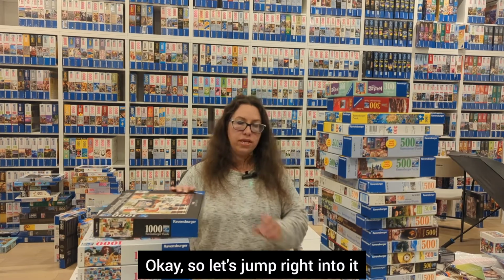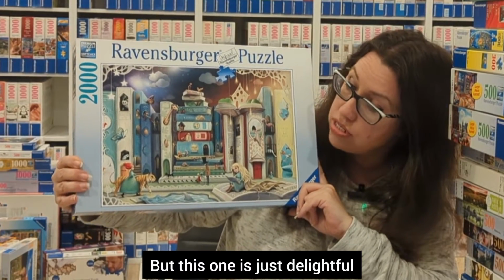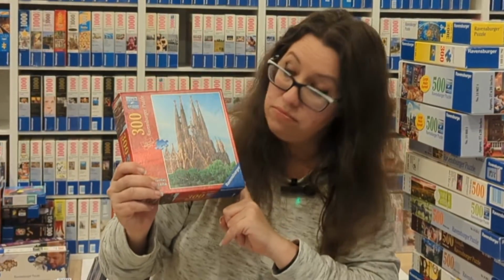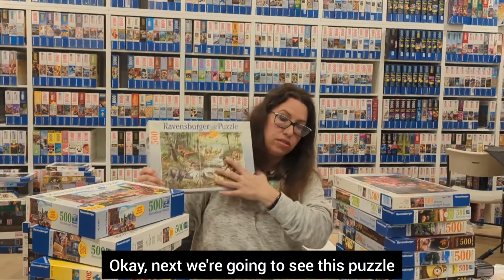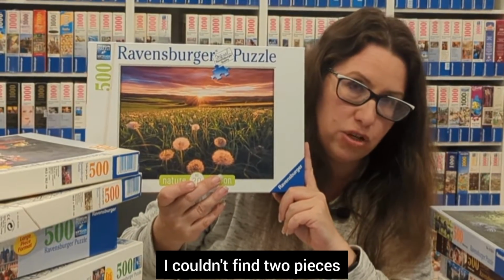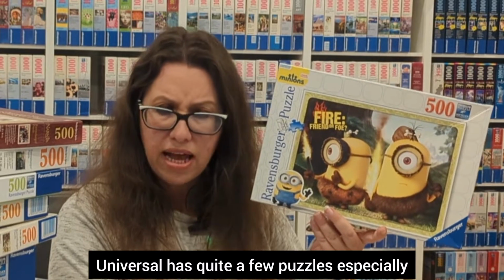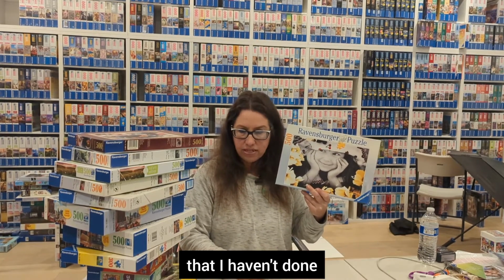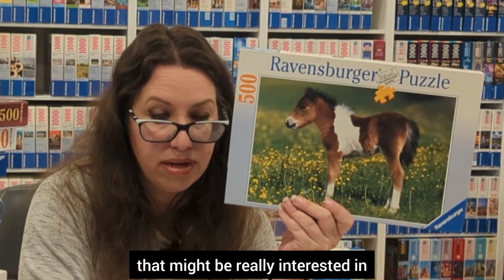Ravensburger April 2024 (First Half of April) puzzlesbyliza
featuring the collection of Ravensburger that I've done in the first part of April 2024 (April 1st through April 15th).

You can see all the completed puzzles at the end of the video.

This is another part of my collection of Ravensburger. there are a few videos uploaded already (Christmas, country cottages, Winnie the Pooh and more). check the collection list